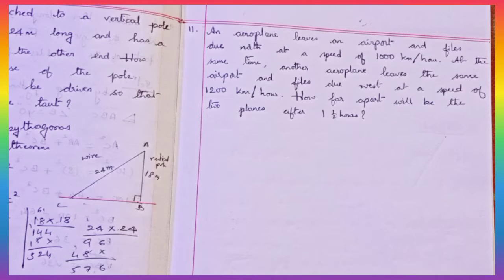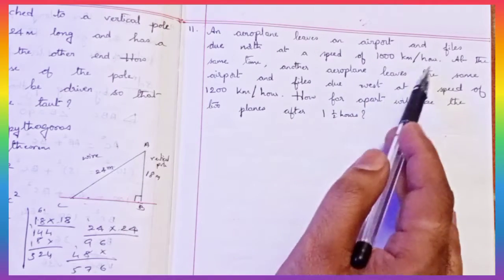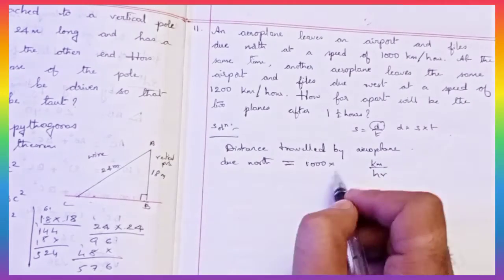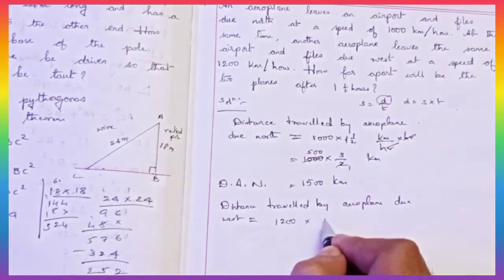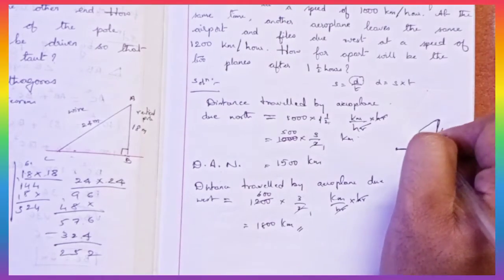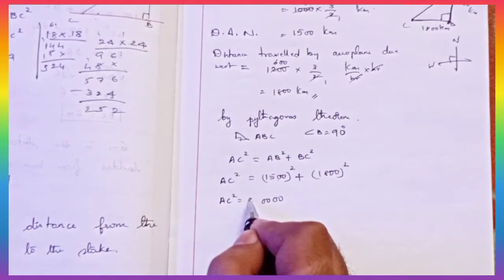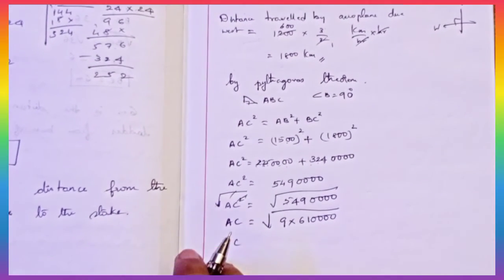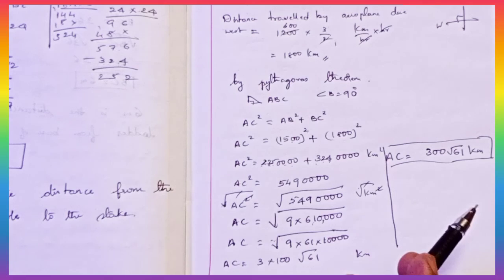TRIANGLES OF CLASS 10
Today's (25/12/2020) video we shall solve the problem the distance between two aeroplane's from the unit of triangles of class 10.

Exercise 6.5 in CBSE TEXT BOOK question 10.

Exercise 2.5 in Karnataka text book question 10.